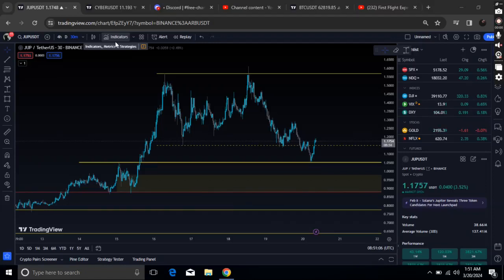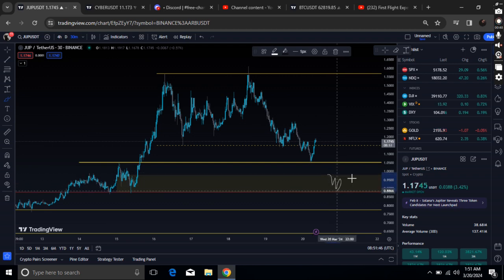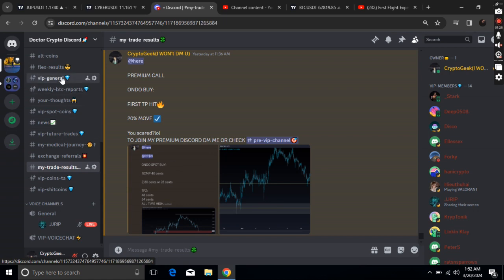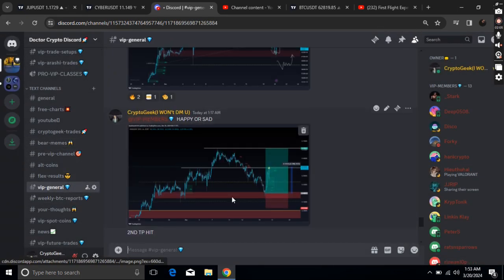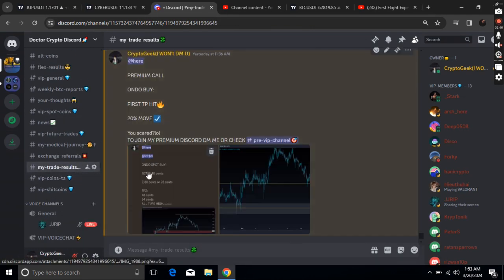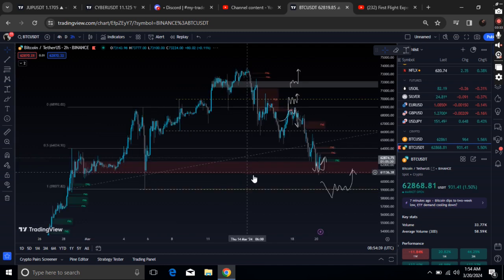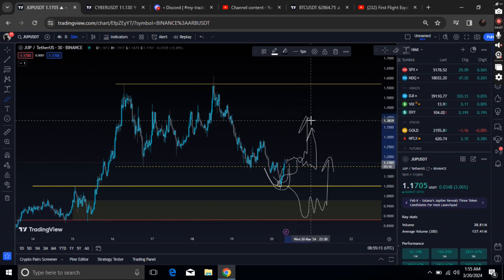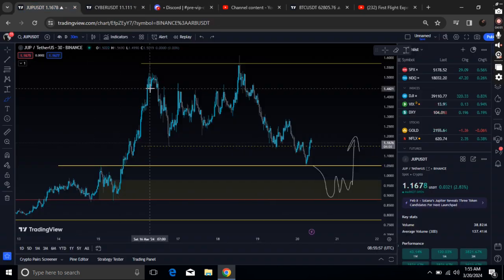🔥JUPITER IS ALMOST AT SWING LOW(BUY ZONE?) | JUPITER TECHNICAL ANALYSIS | JUPITER PRICE PREDICTION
Queries Solved:-
1)JUP technical analysis 2)JUP NEWS today.
3)JUP price updates Today.
4)JUP next price targets.
5)JUP update and price technical analysis.

In this video we'll walk you through:
- JUP Technical analysis .
- JUP Price prediction.
-  JUP next price targets
-  JUP Price 2023
-   JUP  New charts Today
-  JUP Technical Analysis 2023
-  trading signals

TIMESTAMPS

0:00  JUP Price Action & discord.
2:30 JUP Technical analysis.
4:00  JUP NEXT TRADE SETUP

In this video i share veiws on JUP Technical analysis,JUP PRICE PREDICTION , Market Analysis and best trading indicators for 2023 that works on any stocks,crypto.